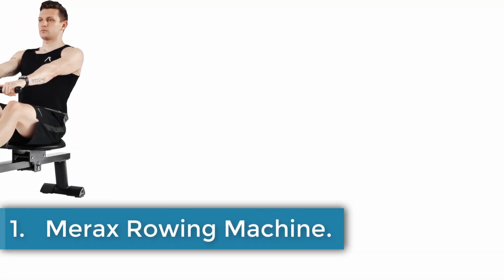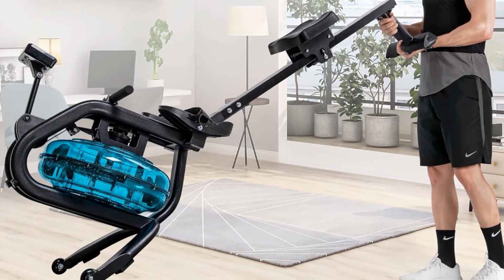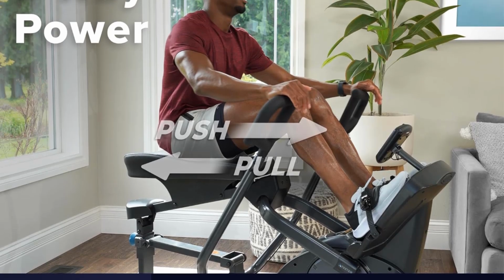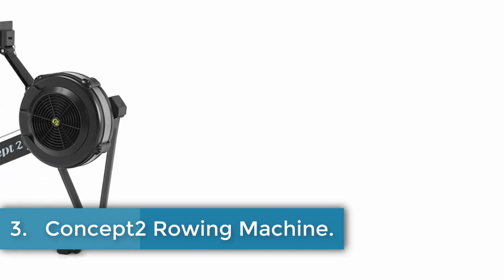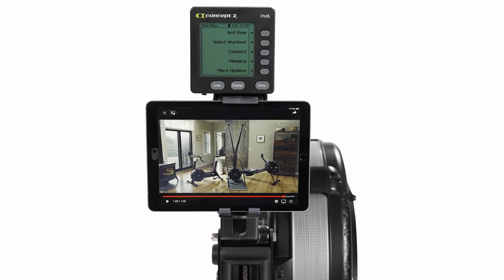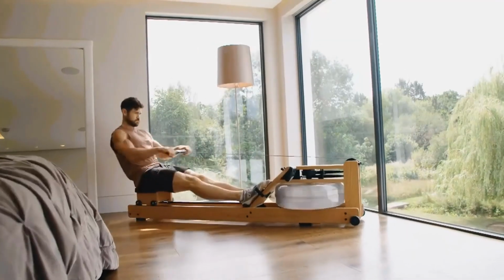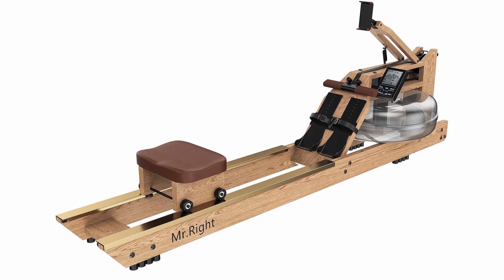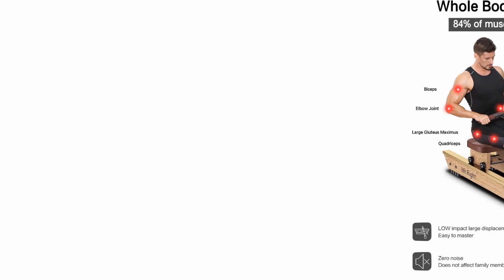✅Best Rowing Machines 2024 | Top 5 Rowing machine workout ideas for beginners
Merax Rowing Machine
Teeter Power10 Rowing Machine
Concept2 Rowing Machine
WaterRower Club Rowing Machine
Mr. right Water Rowing Machine

Best Rowing Machines: Top Picks for Every Fitness Level

Are you ready to elevate your workout routine? In this video, we explore the **best rowing machines** available on the market today! Whether you're a beginner looking to start your fitness journey or a seasoned athlete aiming to enhance your training, our comprehensive guide covers everything you need to know.

🚣‍♂️ **What You’ll Learn**:
- The **top rowing machines** in various price ranges
- Key features to look for when choosing a rowing machine
- Benefits of rowing workouts for your health and fitness
- Side-by-side comparisons of our top picks
- Expert tips on maximizing your rowing experience

🔍 **Why Rowing?**
Rowing is a full-body workout that improves cardiovascular health, builds strength, and burns calories. It’s low-impact, making it suitable for all fitness levels!

Stay updated with our latest fitness reviews and tips to achieve your health goals!

🌟 **Join the Conversation**:
Share your favorite rowing machines in the comments below and let us know your rowing experience!

      owners.